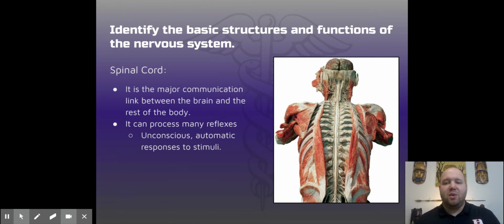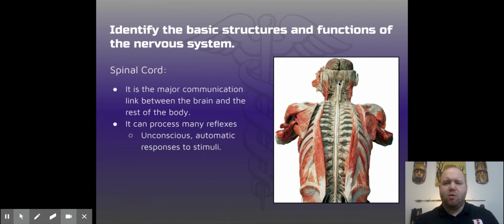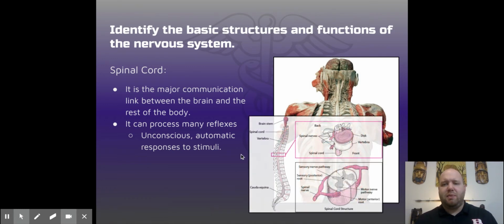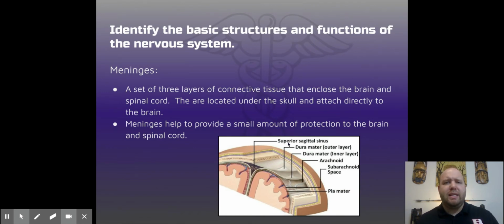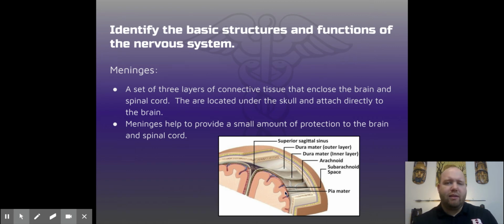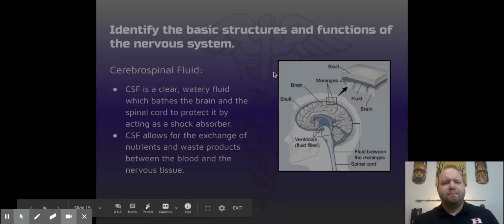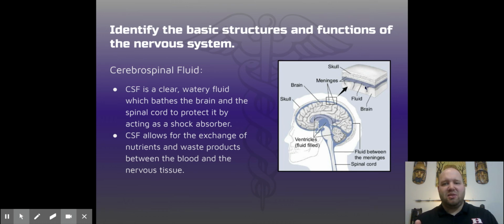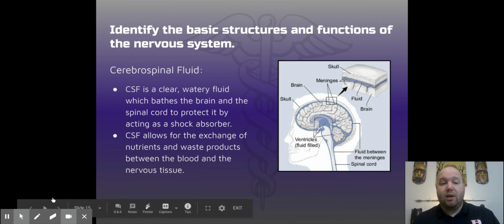Intro to Health Science - STRAND 4 - Google Slides